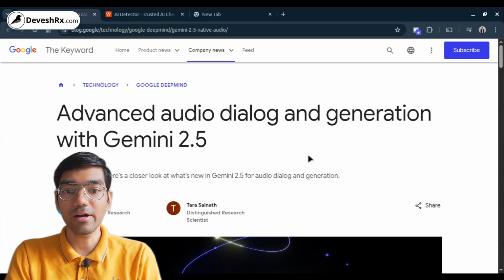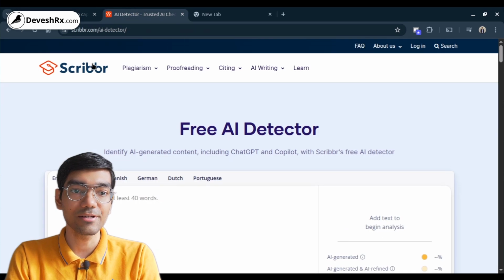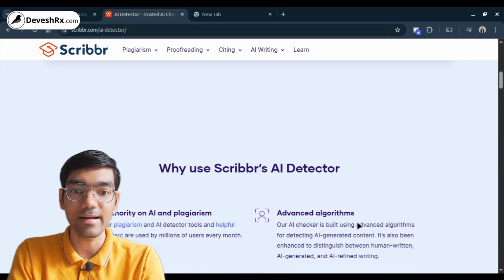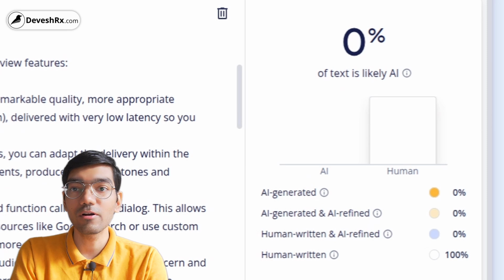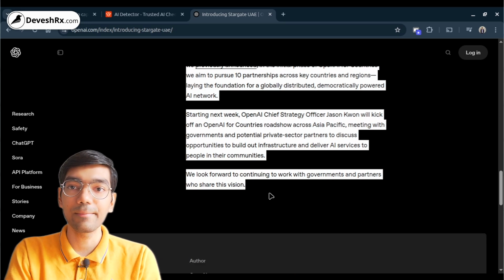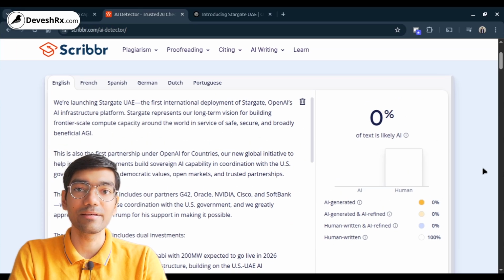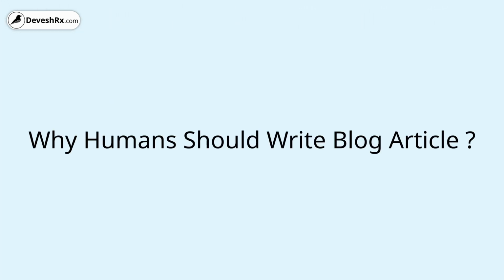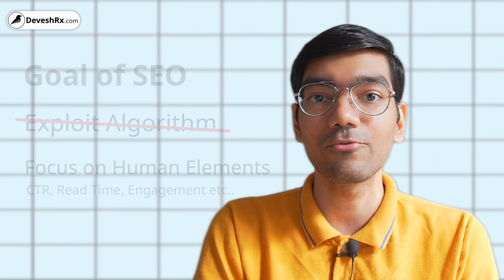Should you use AI for Writing Blog Articles ??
📽️ Chapters
00:00 Intro
00:48 Running AI Detector on Blogs
02:10 Why Humans should write blogs ?
02:37 Goal of SEO
03:11 Ease of Consumption
03:58 Quality of Content
04:27 Should you use AI for writing Blog Articles ?
05:37 Outro

Should you be using AI to write your blog articles? i put the biggest tech companies to the test to see what they really do. In this video, i'll analyze blog articles from Google and OpenAI using AI detection tools to find out if they are written by humans or AI.

The results reveal a crucial truth about content creation and SEO that every blogger and content creator needs to hear. Discover why the focus should always be on human readability, quality, and engagement, rather than trying to game the algorithm.

Key takeaways from this video:
- See the live results when we test Google's and OpenAI's official blogs for AI-generated content.
- Understand the true goal of SEO: writing for humans, not robots.
- Learn why ease of consumption and content quality are vital for your blog's success.
- Get practical advice on how to use AI as a powerful tool for research and inspiration, without sacrificing the human touch.

Before you let AI write your next article, watch this!